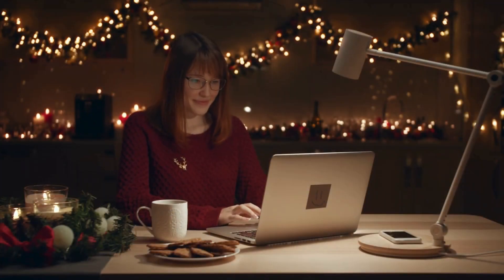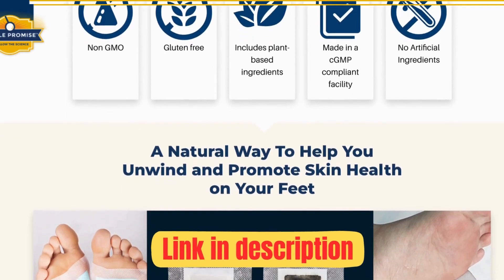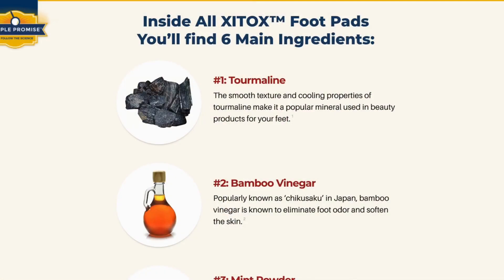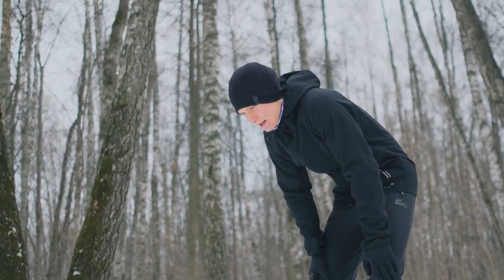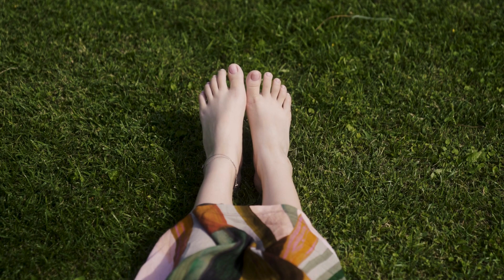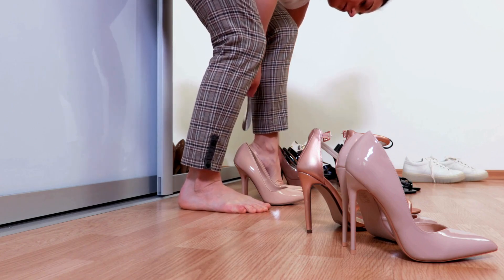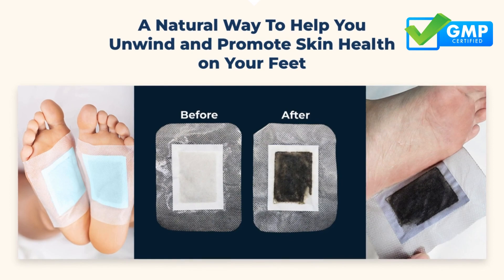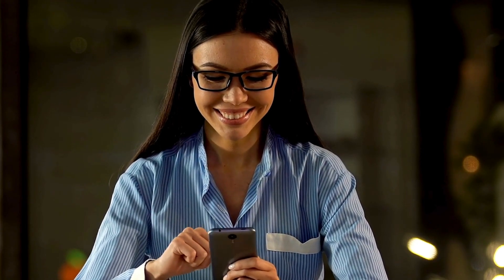Xitox Foot Pads Review ⚠️WATCH BEFORE!⚠️ How To Use Xitox Foot Pads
Dive deep into the world of foot wellness with our latest video on the revolutionary Xitox Foot Pads! Hosted by ActiveBodyInsight, this video unpacks the magic behind Xitox, a product designed to rejuvenate, cleanse, and nourish your feet. Learn about its origins, the natural ingredients it boasts, and how it can potentially transform your foot care routine.

Whether you're on your feet all day or simply seeking relief after a long day, this comprehensive guide will shed light on why Xitox might be the solution you've been searching for.

Don't forget to check out the exclusive link below for more insights and to grab your very own Xitox Foot Pads!